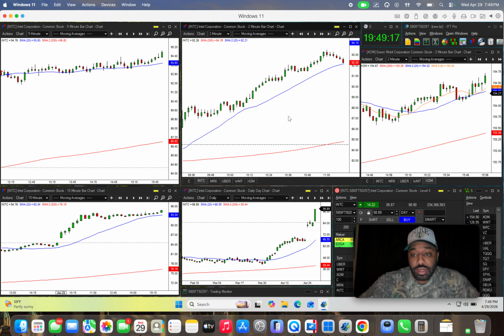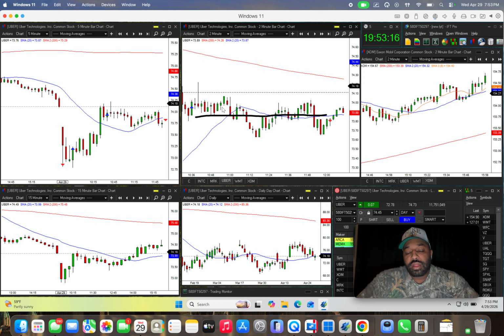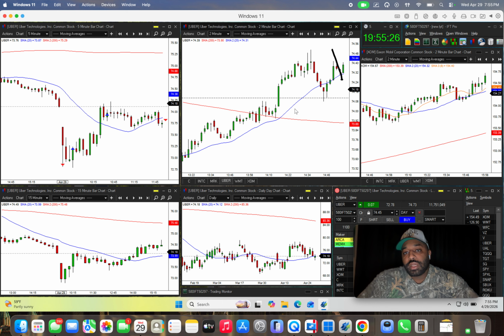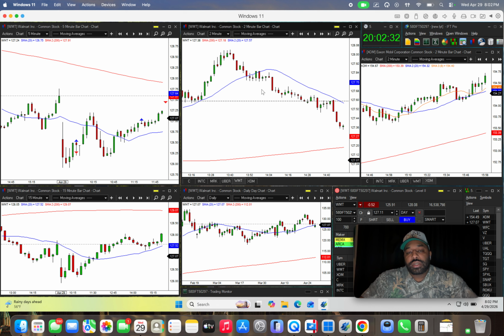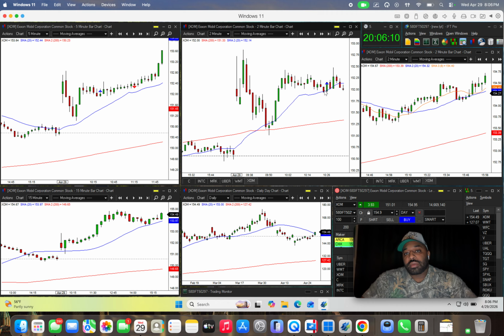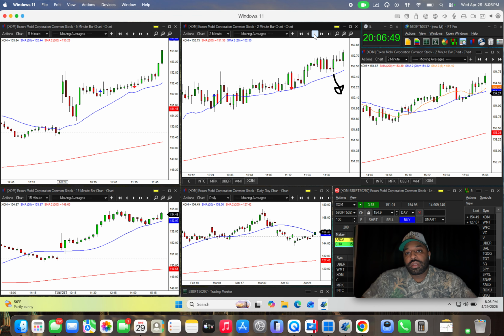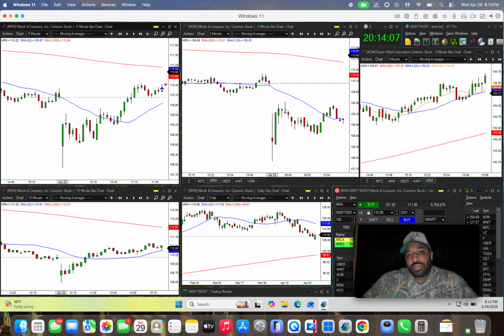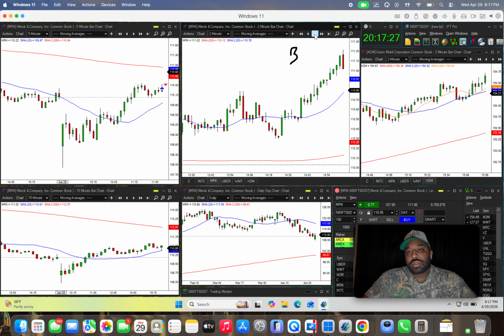April 29, 2026 Trading Recap | Cracking the Code of Process over Profits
Happy trading! Nothing I'd rather be doing than being in these markets. In today's live day trading recap, we break down our setups and dive deep into technical chart analysis across Uber (UBER), Walmart (WMT), Exxon (XOM), Citigroup (C), Merck (MRK), and Intel (INTC).
Today was a great learning day. We start off by identifying Intel as the stock with the absolute greatest flow of the day, and I review the textbook Elephant Bar setups that I missed. I walk through my thought process using the "Fab 4" morning ranges, distinguishing between narrow and wide states, and playing green bar takeouts.
More importantly, we dissect where things went wrong. We review a heartbreaker on Citigroup and my worst trade of the day on Merck, where I took a great buy signal in the completely wrong position (Position 3). We didn't get to trade the full afternoon session today, but the morning gave us plenty of invaluable lessons. We are getting a little bit better every day!
(Let me know if the mic sounds better in this one!)

🕒 Timestamps:
• [00:01] - Intro: Finding the greatest flow of the day (Intel)
• [01:10] - Uber (UBER) trade breakdown: Wide states and Position 3 traps
• [08:24] - Walmart (WMT) analysis: Chasing the "whale" and managing risk
• [15:26] - Exxon (XOM) chart breakdown: Close states and fakeout Bull 180s
• [20:18] - Citigroup (C) review: Micro whales, tail bars, and a frustrating missed setup
• [25:32] - Merck (MRK) trade review: The danger of buying a good signal in the wrong position
• [29:30] - Intel (INTC) recap: Reviewing the textbook Elephant Bar setup we missed